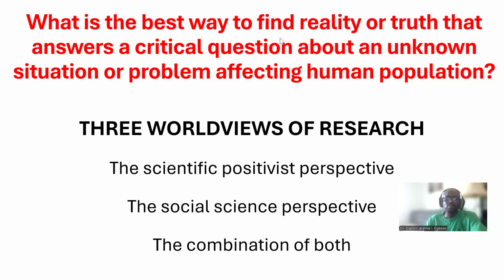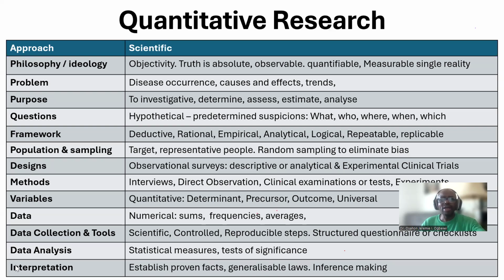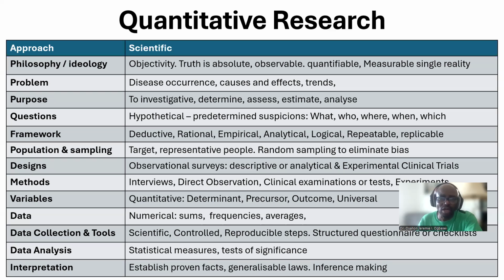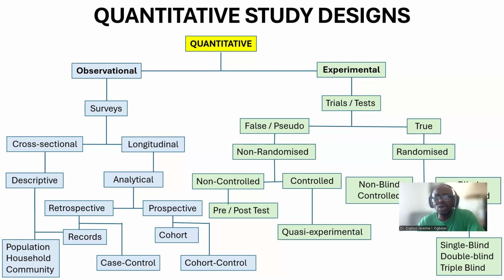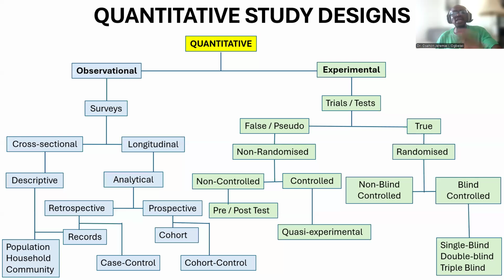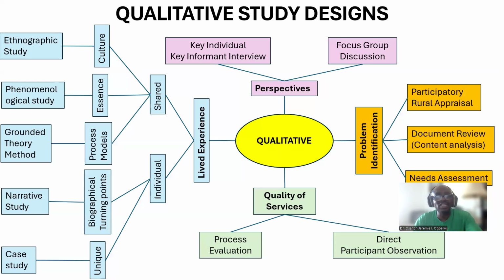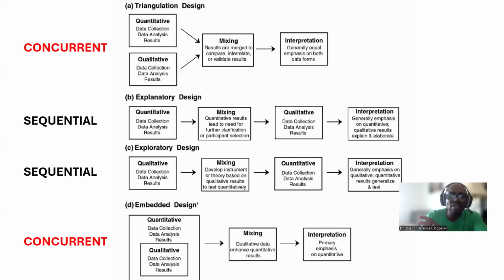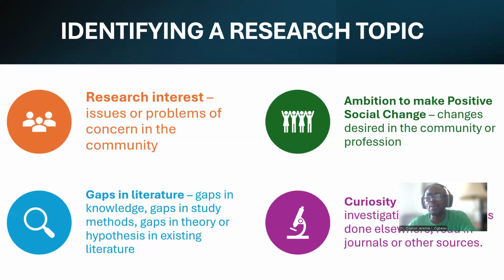Definitions and Types of Research & Health Research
Dr. Osahon Ogbeiwi, Reader, Community Medicine, Faculty of Clinical Sciences, University of Medical Sciences, Ondo. Lecture for 300L MBBS students.